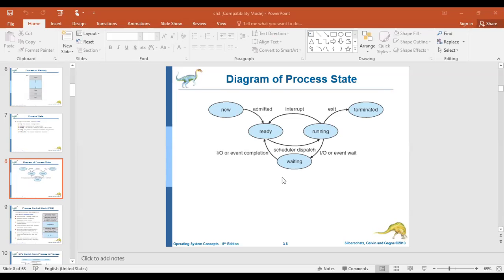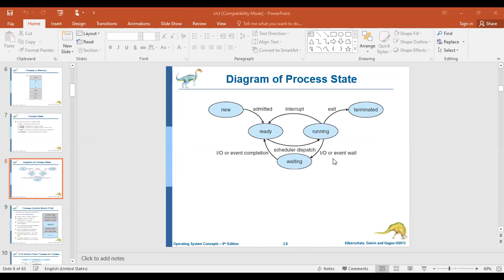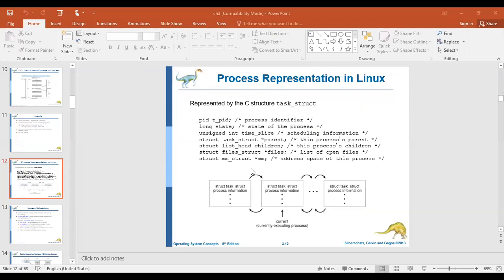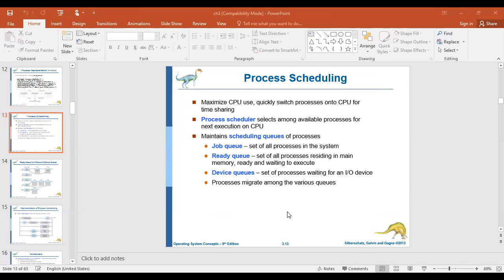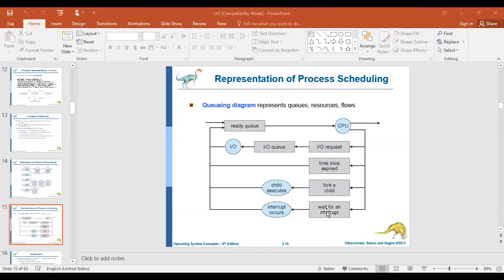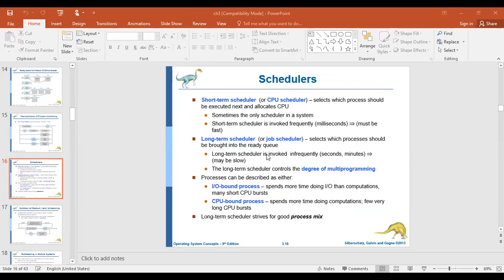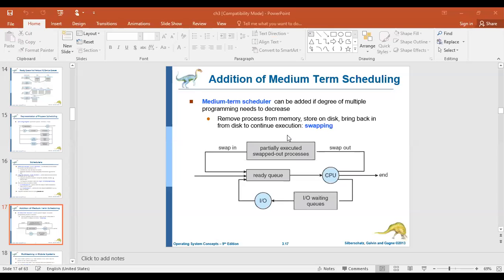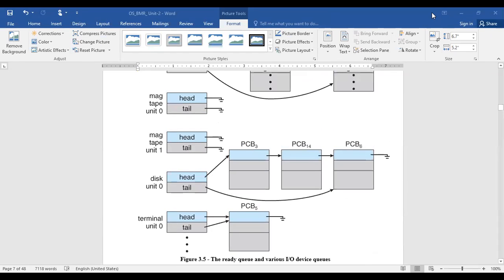2/4 CSE OS CLASS-13 FOR SECTION-1 ON 23-04-2021 AT 11 TO 11.50 A.M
PROCESS SCHEDULING